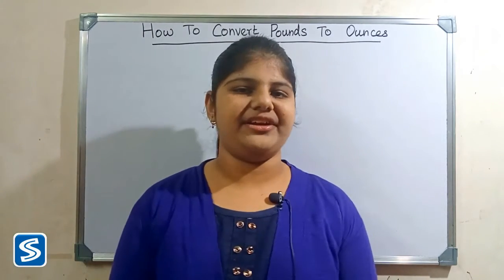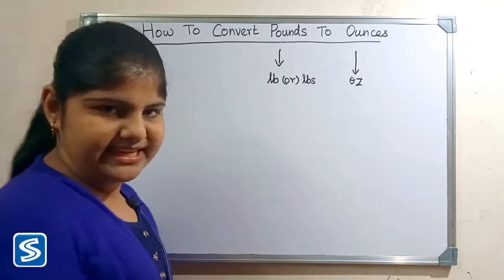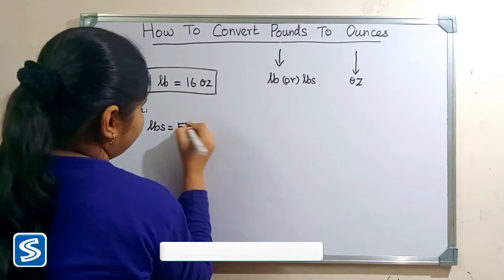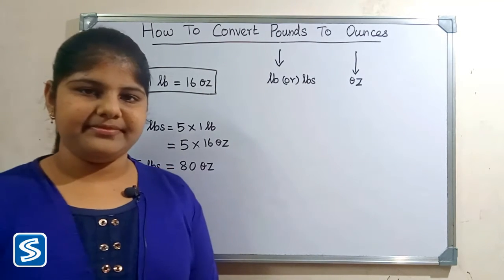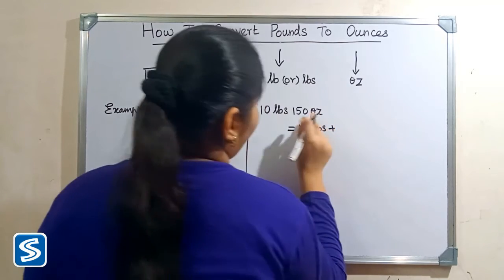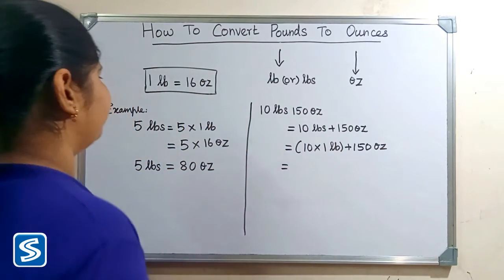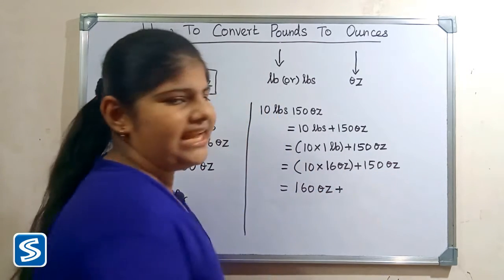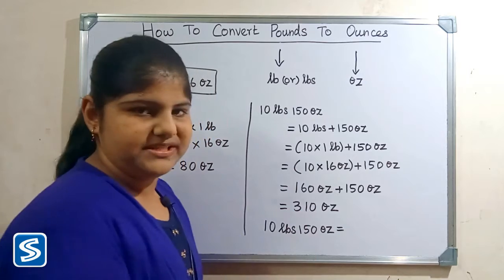Conversion of Pounds to Ounces || How to Convert Pounds to Ounces || lbs to oz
This video shows How to Convert Pounds to Ounces.